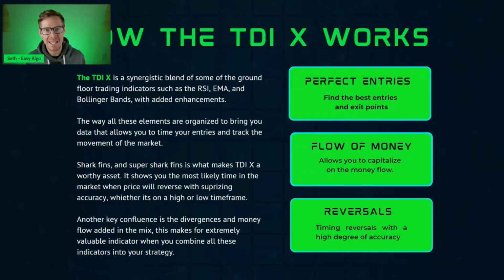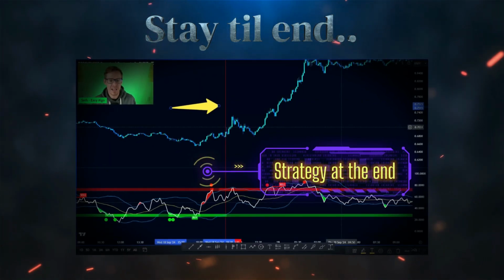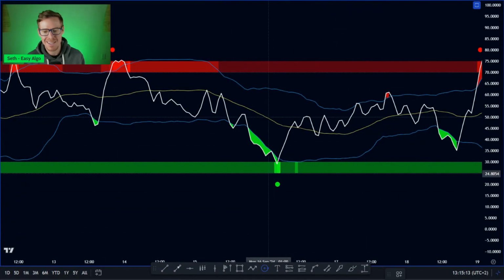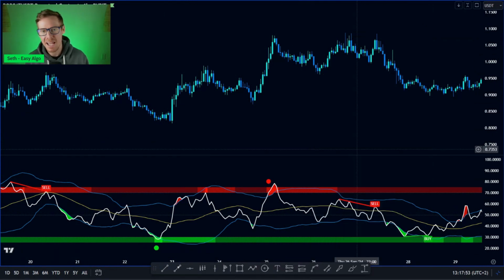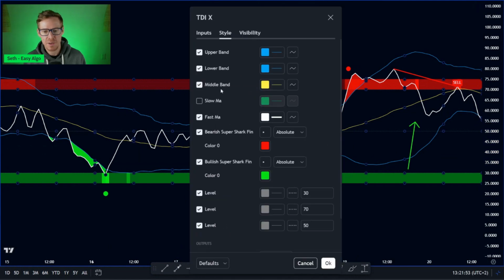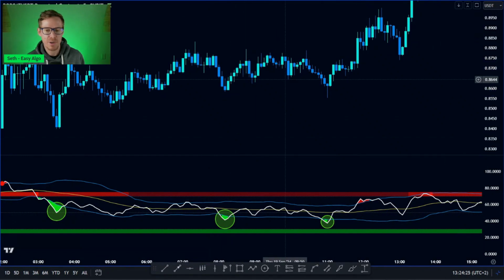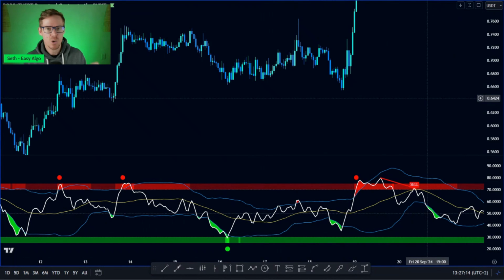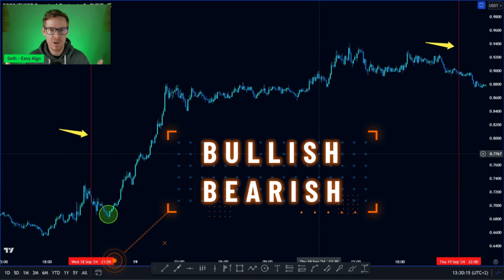🦈TDI X ( Shark Fins ) Tradingview Indicator | Smart Money Trading Strategy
In this video I will be introducing you to the best volatility indicator called the TDI X, this indicator is made from the RSI / MA and Bollinger bands, and has a array of wonderful features.

Its major function is to help you find reversals in the market with a high degree of accuracy. It also has a money and divergence signals to help you understand the sentiment of the market and when the market is turning around.

This will be one of the best tools in your trading toolkit.